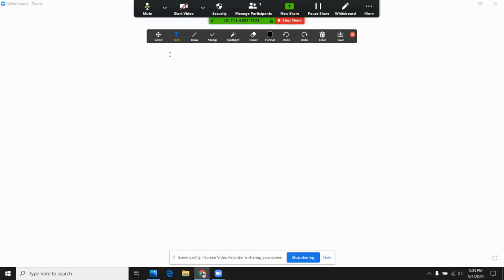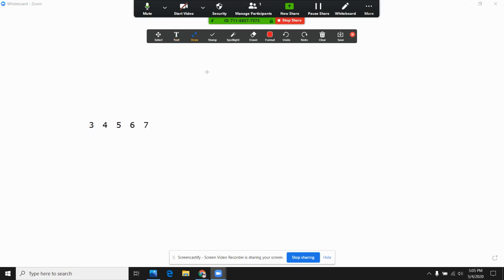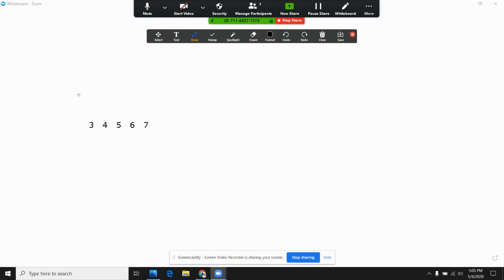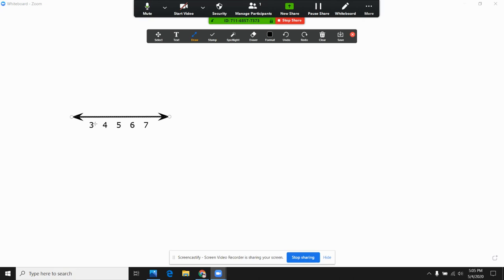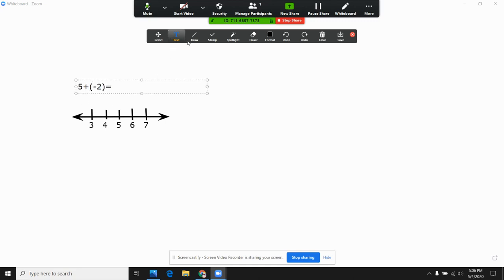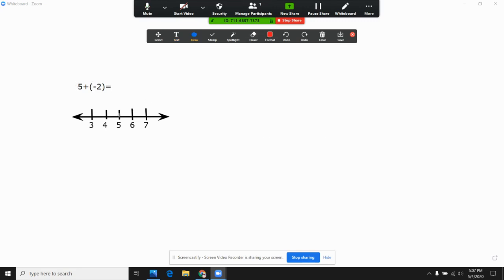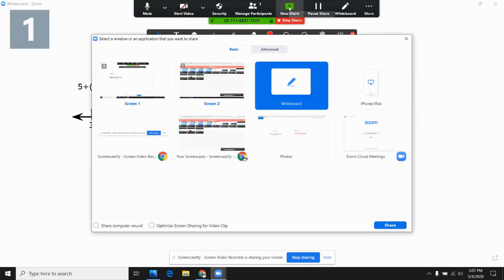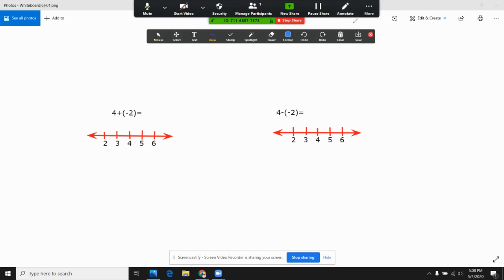Making a number line and saving a pre made white board in zoom